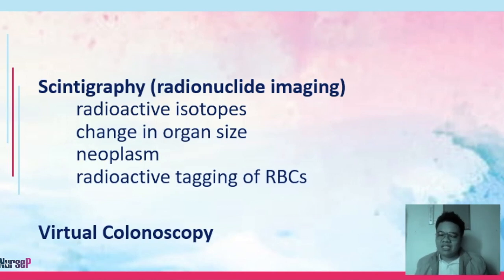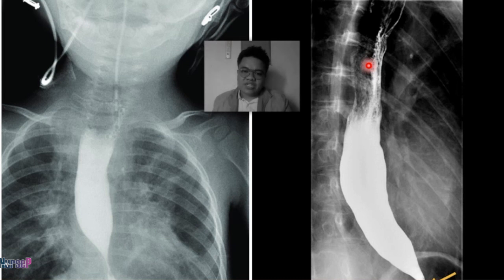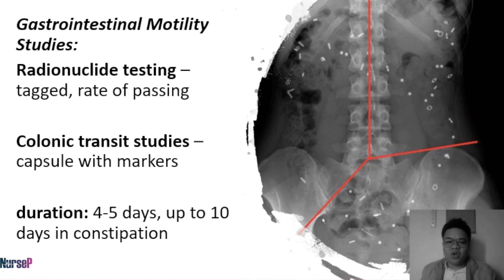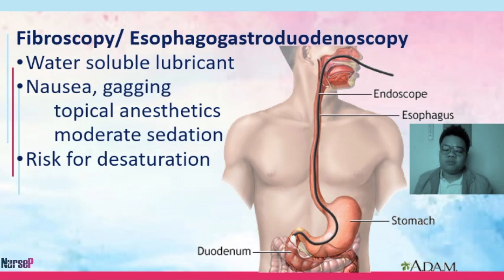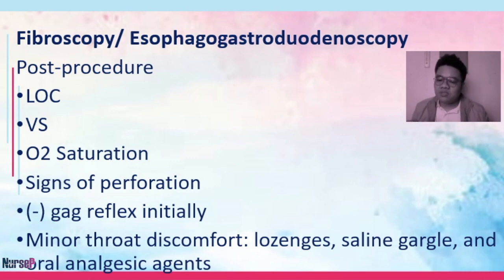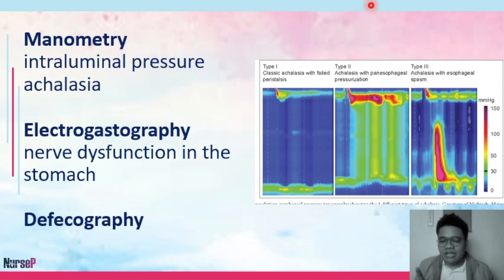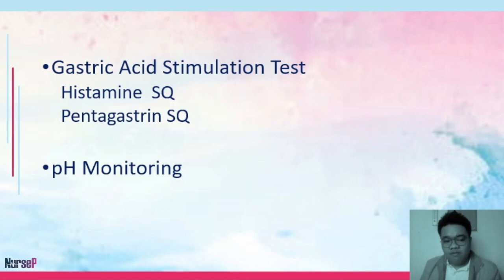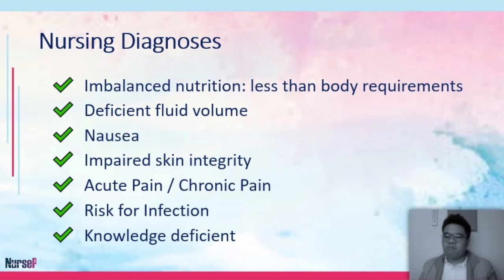04 Diagnostic Tests